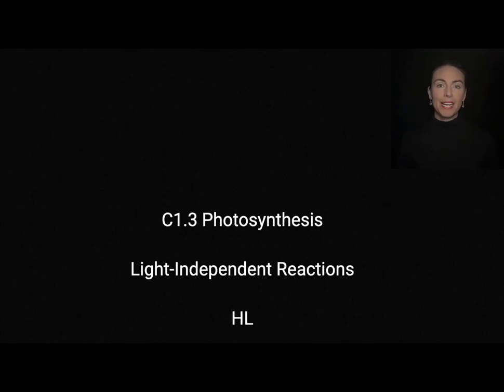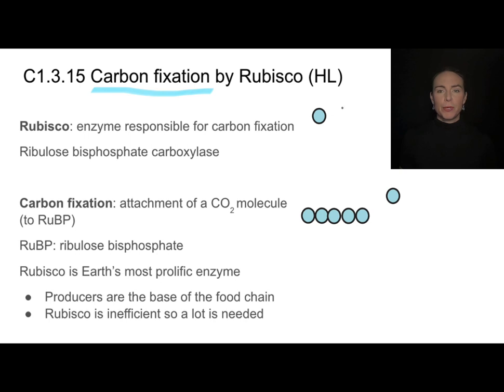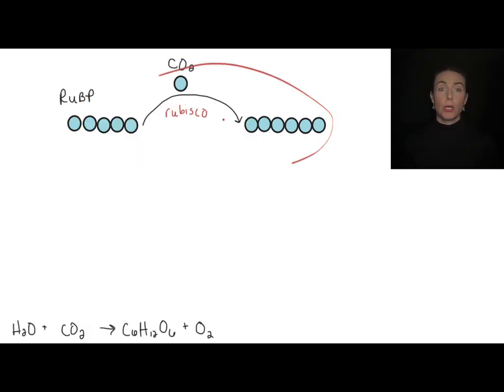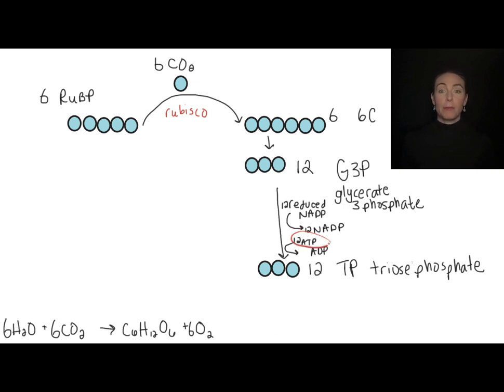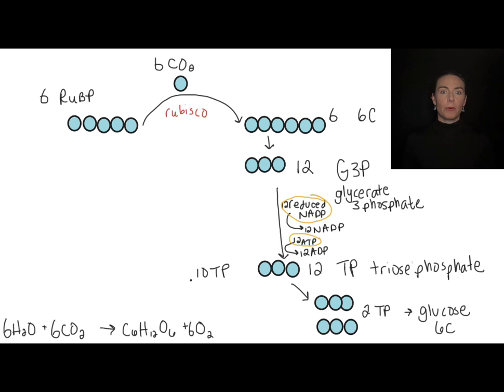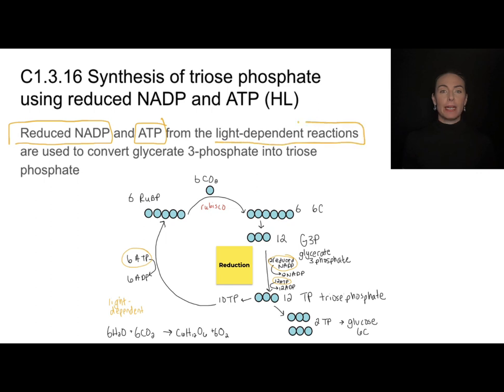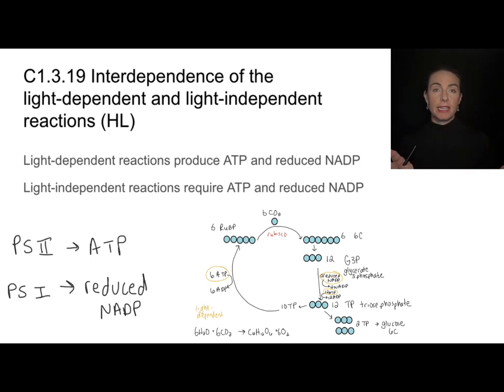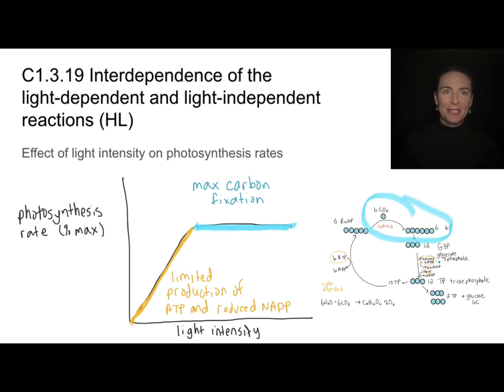C1.3 HL Light Independent Reactions [IB Biology HL]